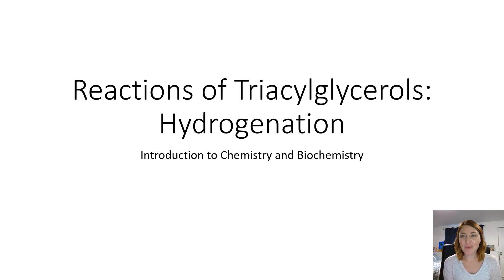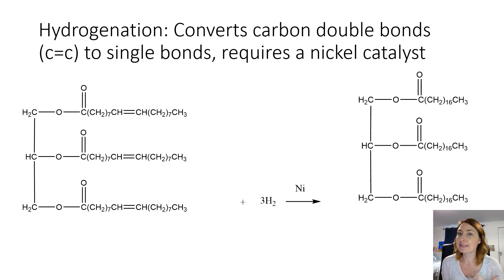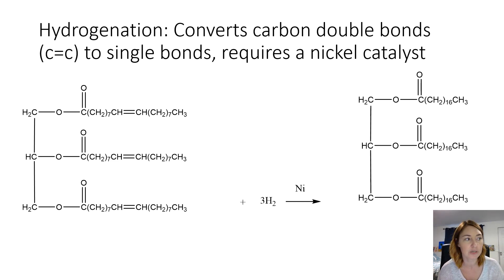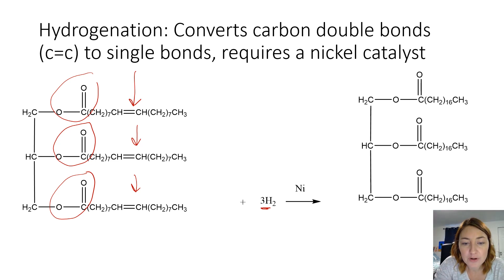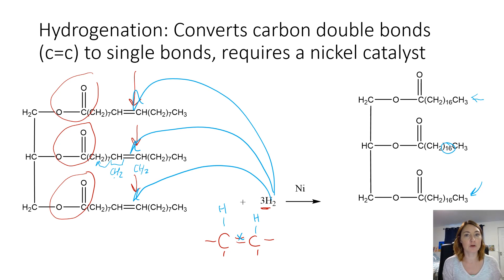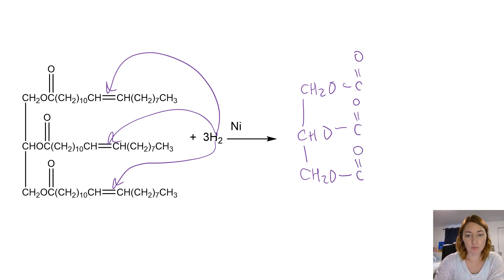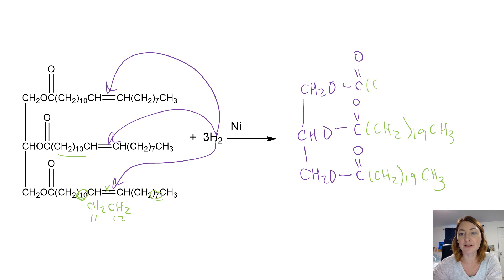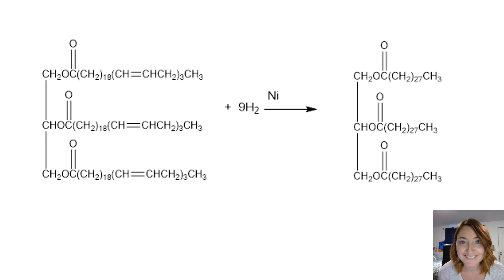Reactions of Triacylglycerides Hydrogenation